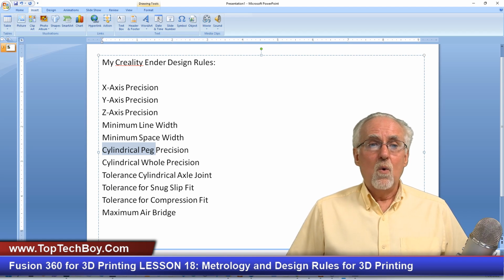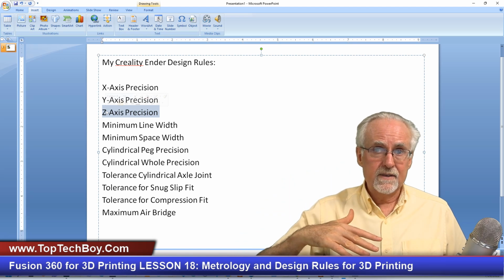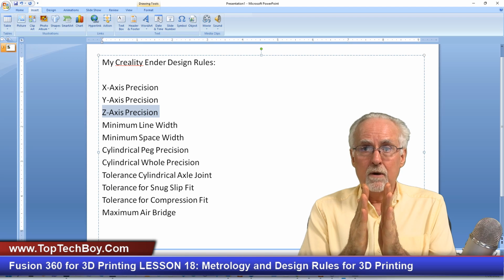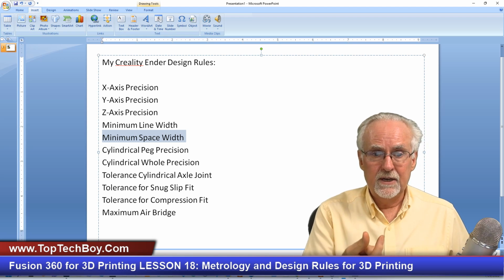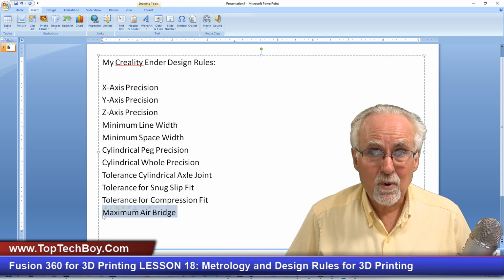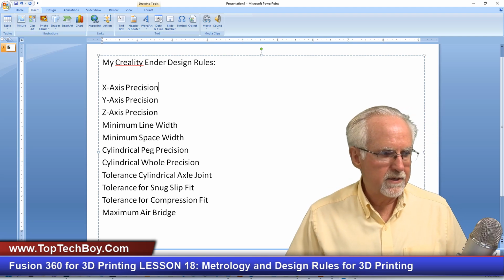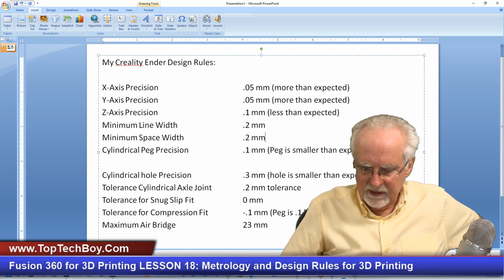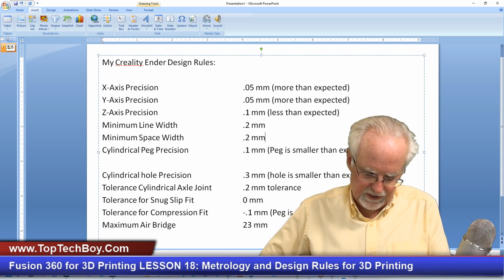Fusion 360 for 3D Printing LESSON 18: Metrology and Design Rules for 3D Printing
In this lesson I showed a handy USB inspection microscope for better understanding the detailed performance of your 3D printer. I tried a half dozen different models, but this was the one I was the most impressed with:

Guys I will be teaching how to use Engineering Calipers, and they will be an important part of most future lessons. You can get the calipers I am using at the following link:

In this class we will be using the Creality Ender 3 V2 Printer. Your life and my life will be easier if we are working on the same hardware.

You will also want to stock up on some filament for your printer. I like the eSun PLA. Here is a link to what I am using:

The link shows you can get different colors. I like the orange.

In this lesson we will design and print a structure that will allow us to more formally understand our 3d printer capabilities. We will begin in todays lesson making caliper measurements of of Design Rule structures.